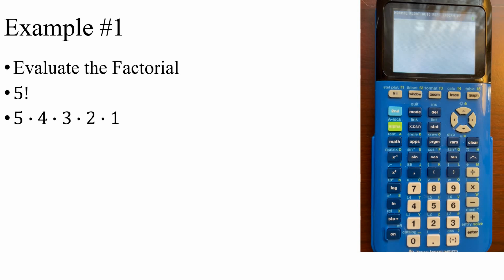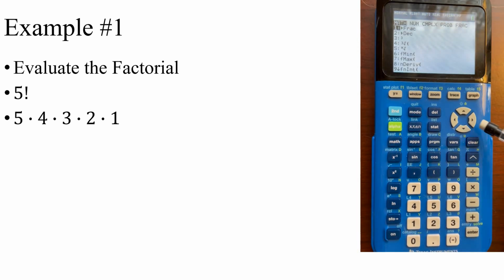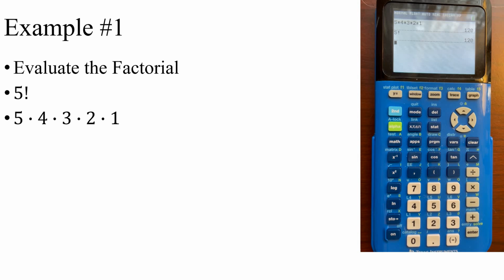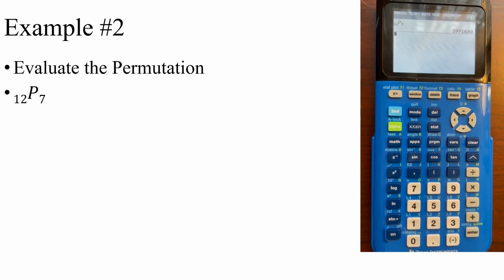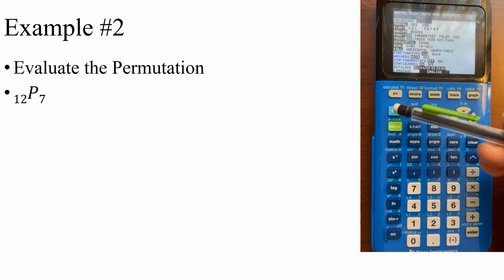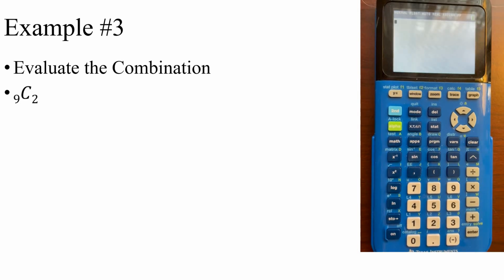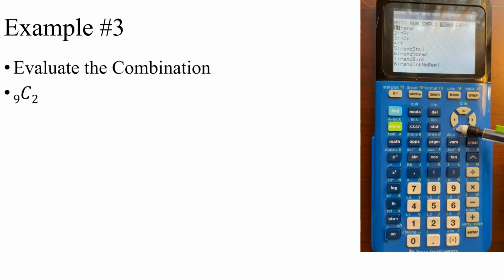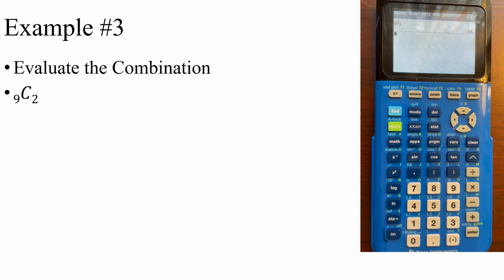Permutations & Combinations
This video explores how to use factorials, permutations and combinations formulas built into the TI-84.